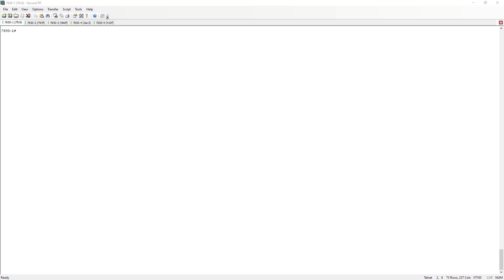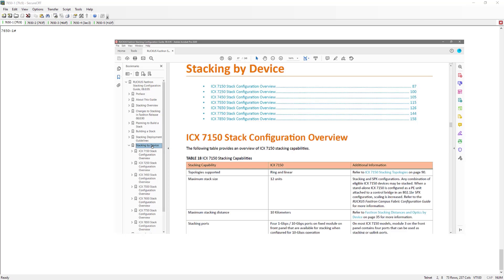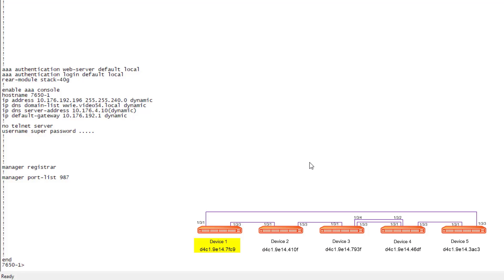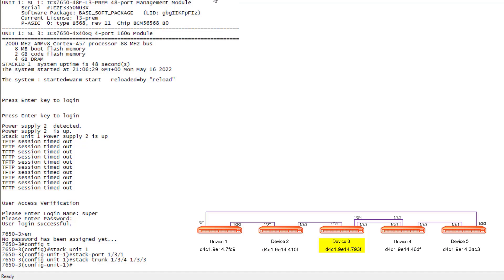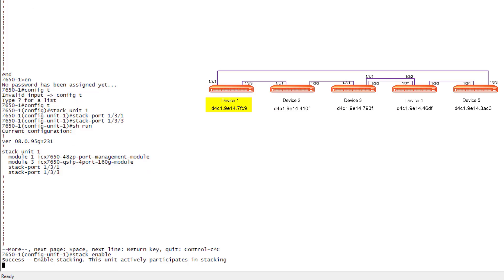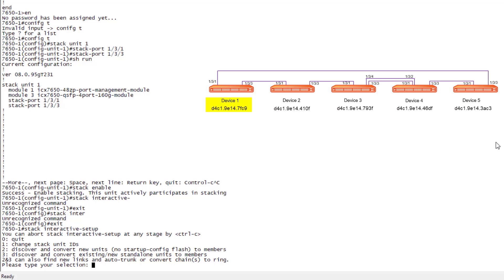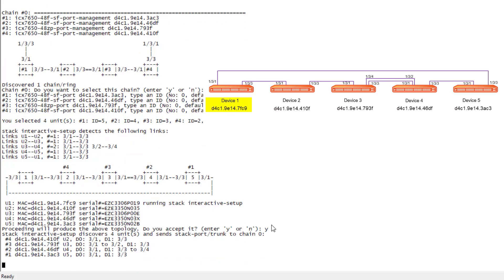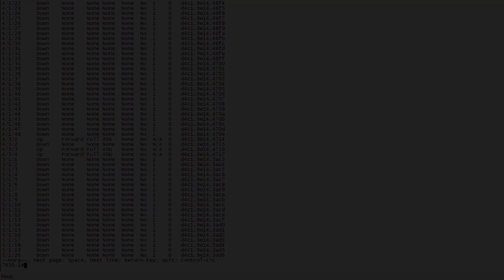How to Configure RUCKUS ICX Stacking on FastIron 8.0.95